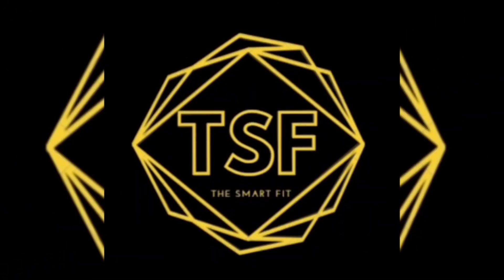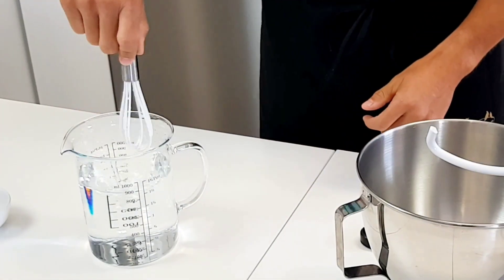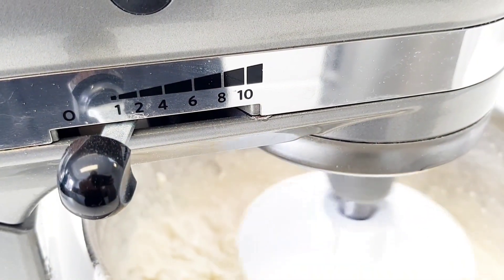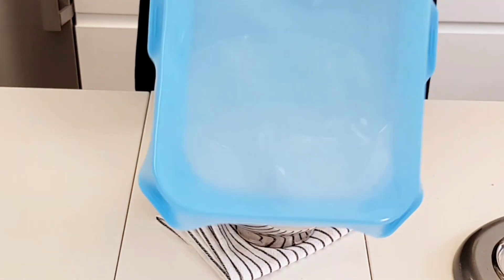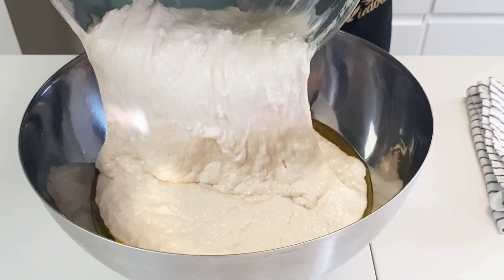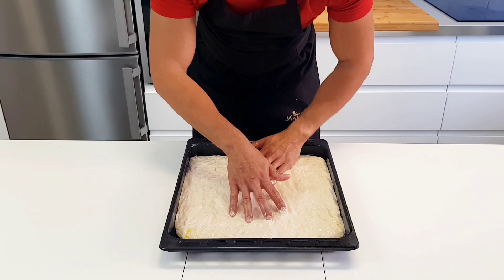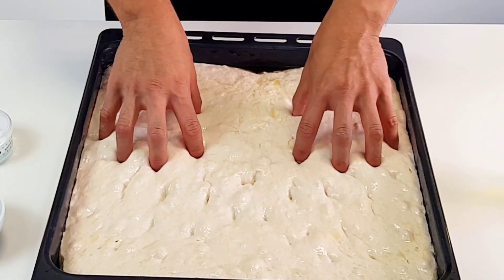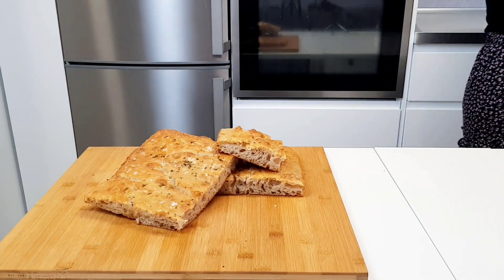The BEST FOCACCIA : from Scratch! 🍞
FOCACCIA is an Oven-Baked ITALIAN BREAD. Uncover the secrets to baking divine focaccia! Join us as we whip up this delightful bread—soft, herby, and bursting with flavor.

- ♨️. FOCACCIA
⭐️  INGREDIENTS:
- 850ml warm water to 100 F or 38 C.
- 8g instant yeast
- 975g bread flour
- 20g sea salt
- 30g o 3 tbs olive oil
- fresh rosemary, flaky salt and olive oil

to join conversations about healthy living and delicious eating.

🔵 What Makes THE SMART FIT LIFE Unique? 🔵
From luxurious feasts to light, energizing dishes, our channel offers a recipe for every mood and occasion, paired with fitness strategies that enhance your overall well-being. Here, we celebrate the joy of eating and the strength of moving.